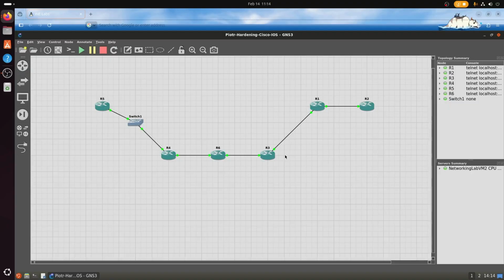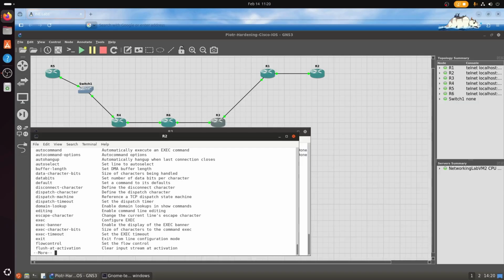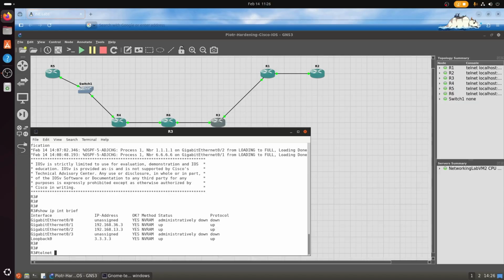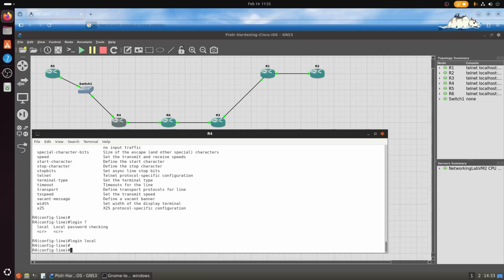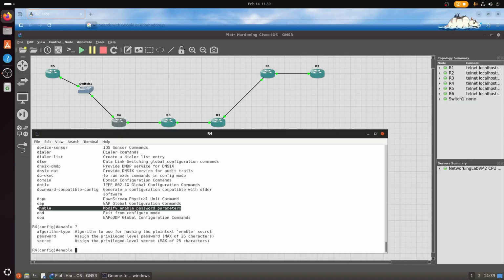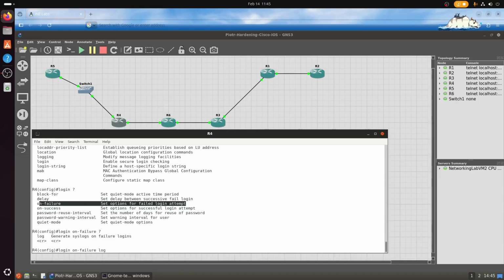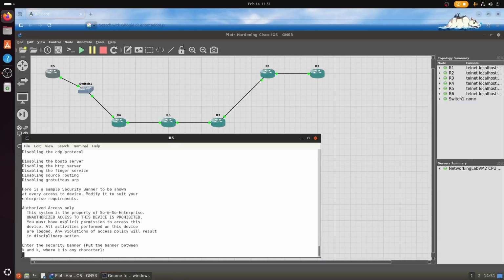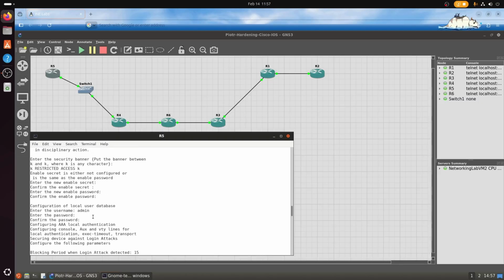Security Network Manegement